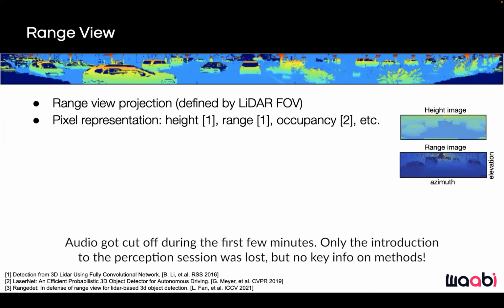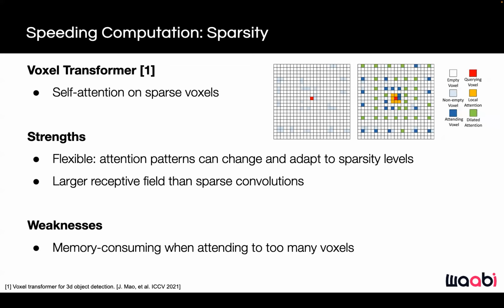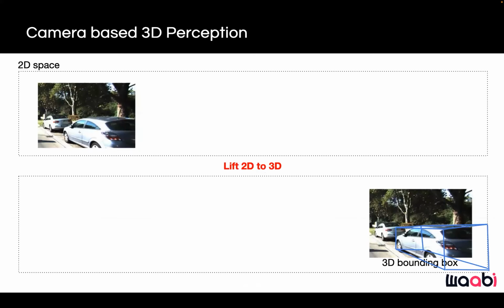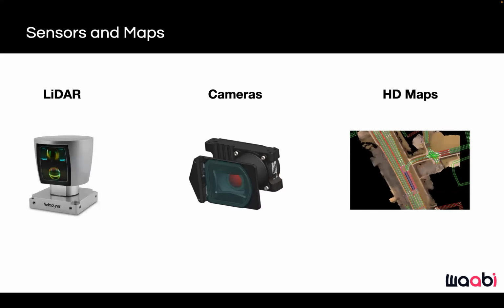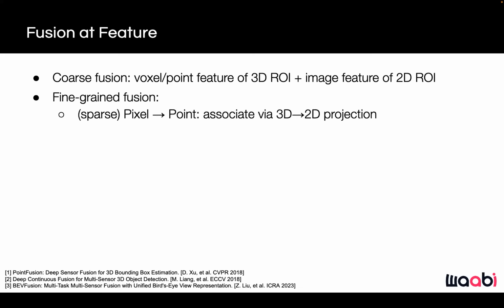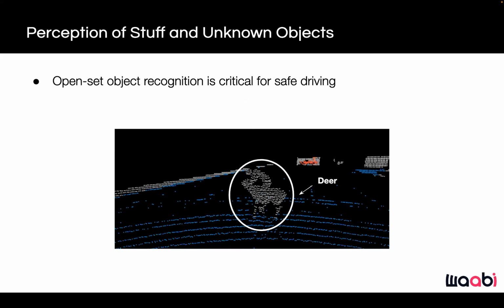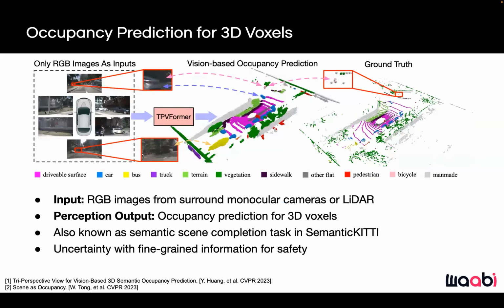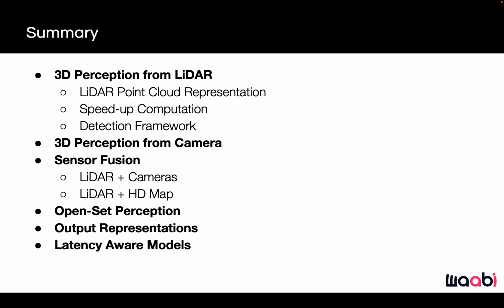Perception (Waabi CVPR 23 Tutorial on Self-Driving Cars)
In this session we will discuss how to build a robust 3d perception system by exploiting information from different sources, with different sensor fusion strategies. We will also talk about different output representations that have been used for perception and introduce challenges when we deploy the perception system in the real world, such as unknown object recognition, and take into account the system latency.